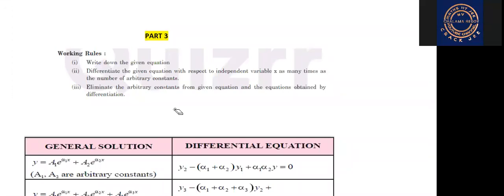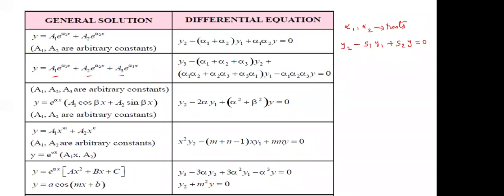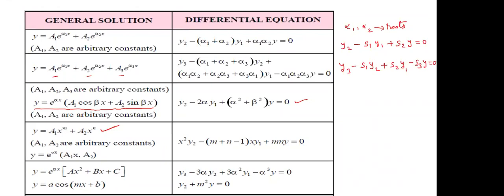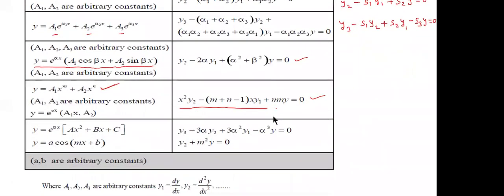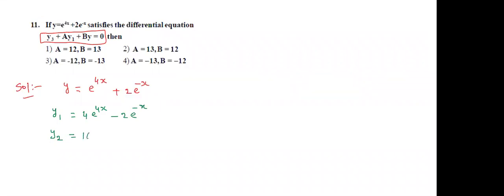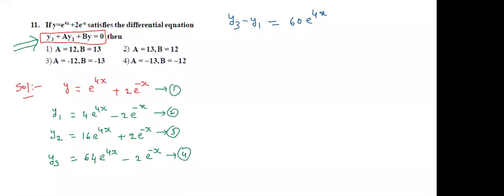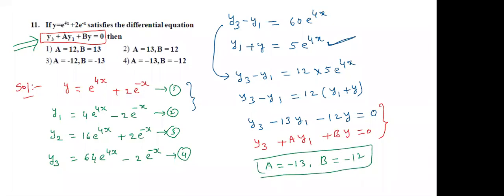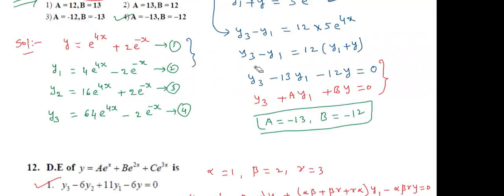DIFFERENTIAL EQUATIONS (form differential equation/IIT JEE EAMCET BITSAT /INTER CBSE//CR MATHS CLASS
Differential equations  part 3//Shortcut method for to form differential equations //Advanced, Mains, Eamcet, Bitsat,Inter and CBSE
Easymethod to solve Differential equations
Shortcut method for to solve Deffrintial equations problems
CR MATHS CLASS